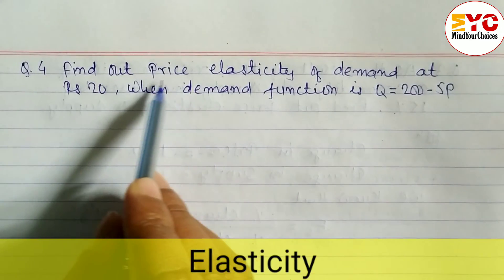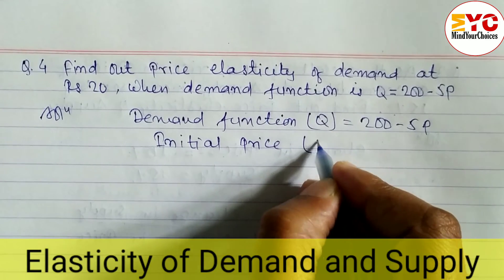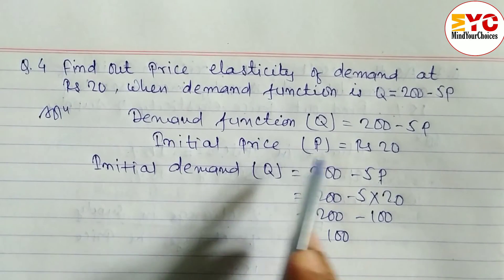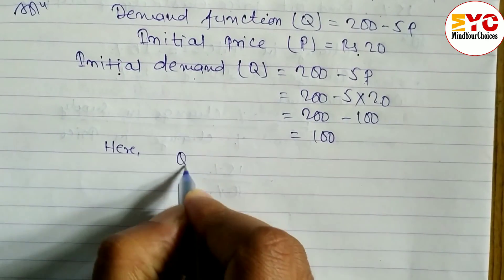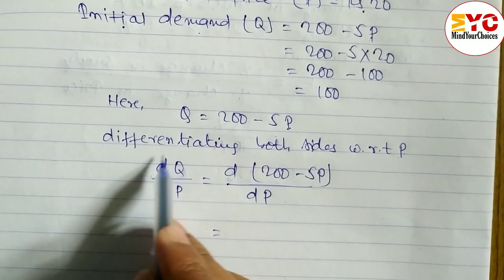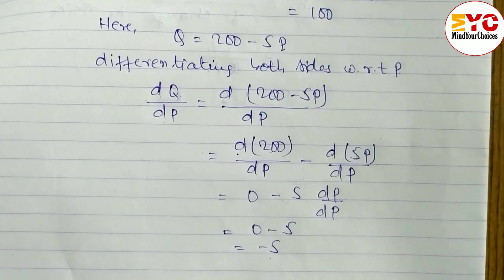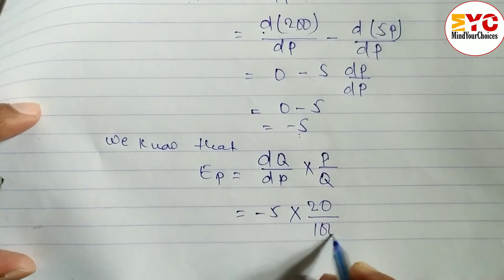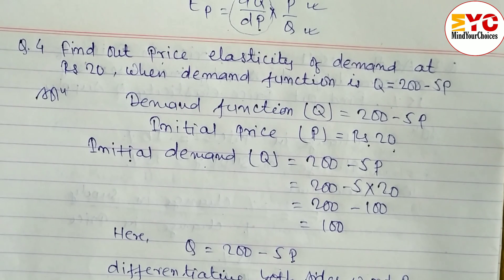How to Find Price Elasticity of Demand | Class 11 Economics | Elasticity of Demand and Supply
In this video we will learn how to find out price elasticity of supply. This question is taken from class 11 Economics Chapter 3 Elasticity of Demand and Supply
How To Find Price Elasticity of Supply | Economics Class 11 Chapter3 | Elasticity of Demand & Supply | Economics Class 11 | Numerical Question of Chapter 3 | Elasticity of Demand and Supply Chapter 3

Your Quires:
numerical exercise of chapter 3
numerical exercise of elasticity of demand and supply
numerical problem of economics class 11